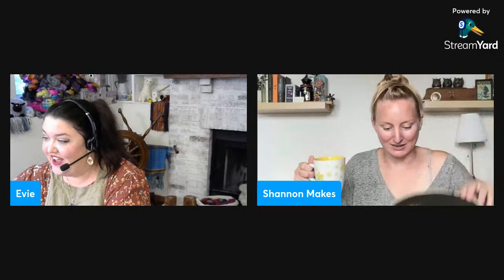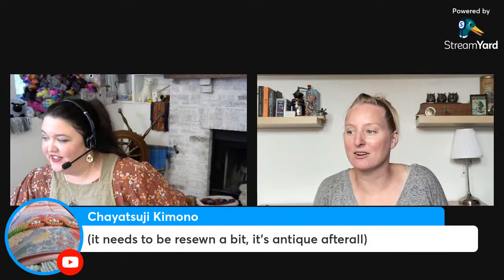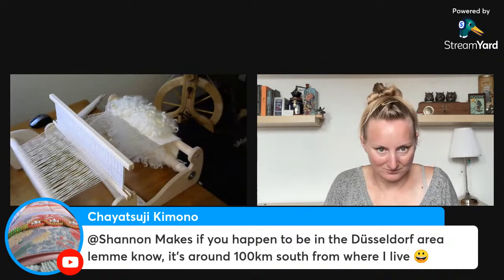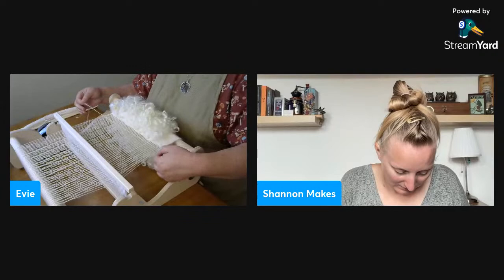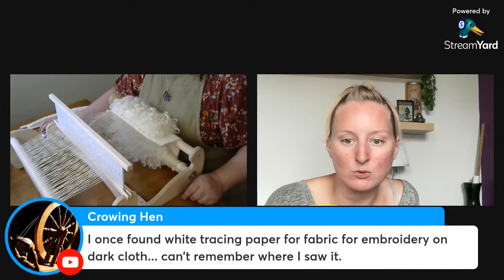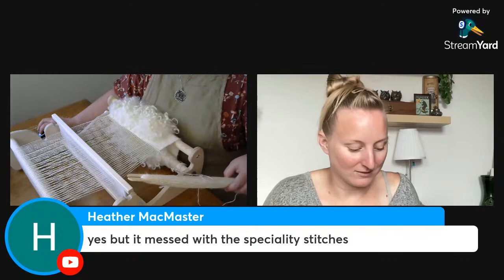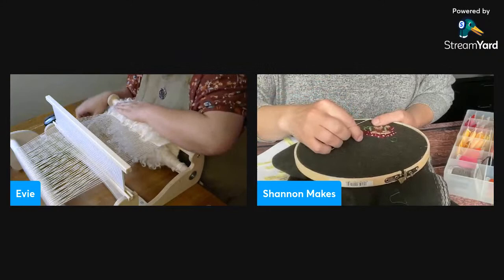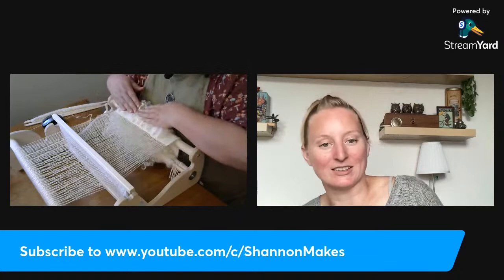Craft and Chat with Shannon Makes - LIVE!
Join Evie and Shannon for a live make-a-long, chat, and Q&A. Bring a project, bring a drink, and let's chat and work on our projects together. Sew, weave, knit, crochet, embroider, all crafts are welcome!

~~ Shannon Makes Social Media ~~

▶ Want to check out some fun sewing and upcycling, all with a historical twist?

~~ JillianEve Social Media ~~